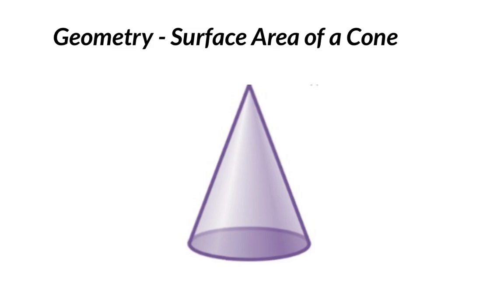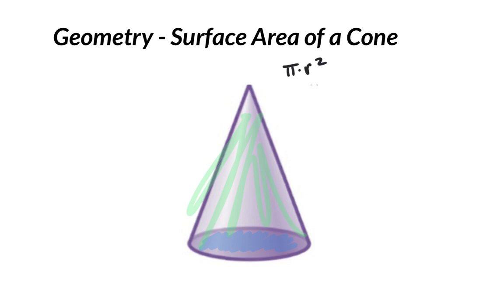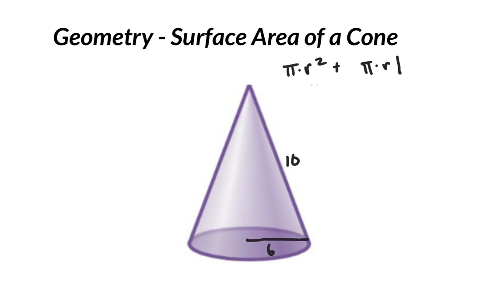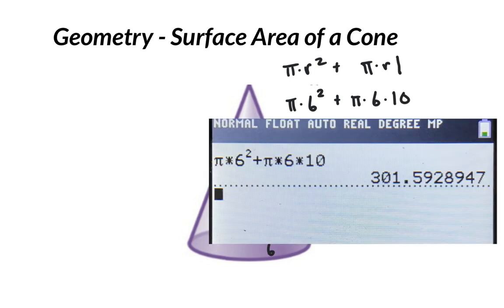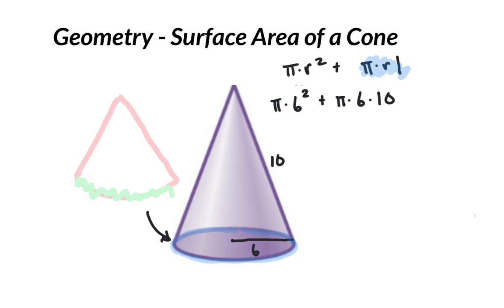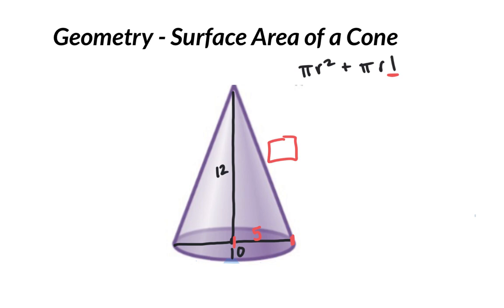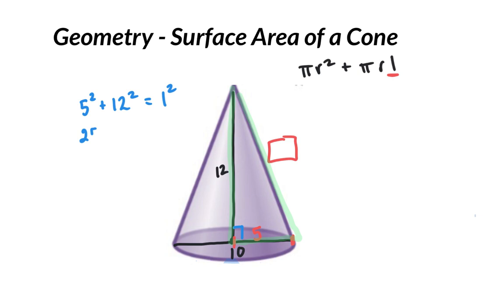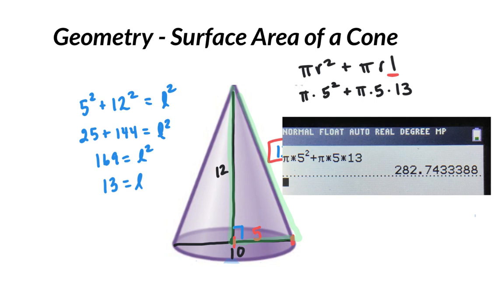Geometry - Surface Area of a Cone